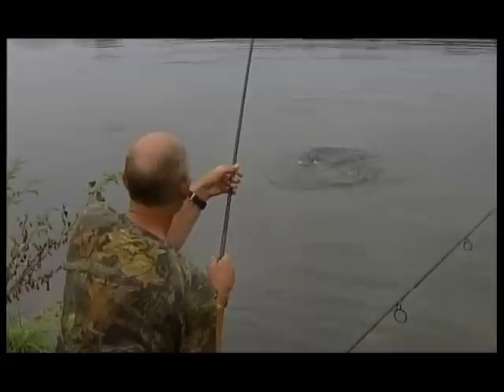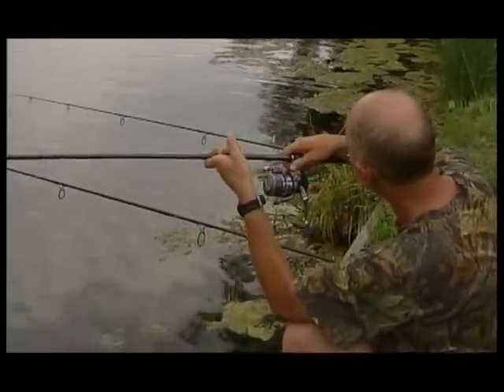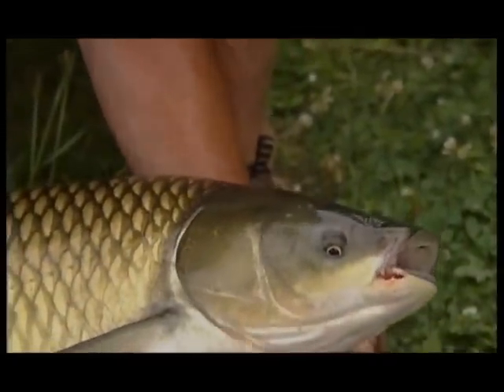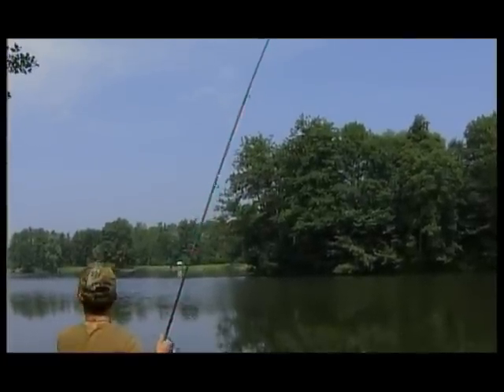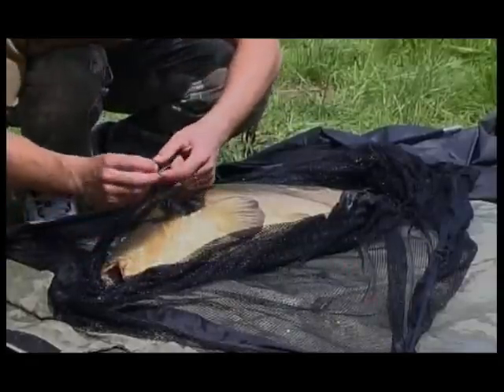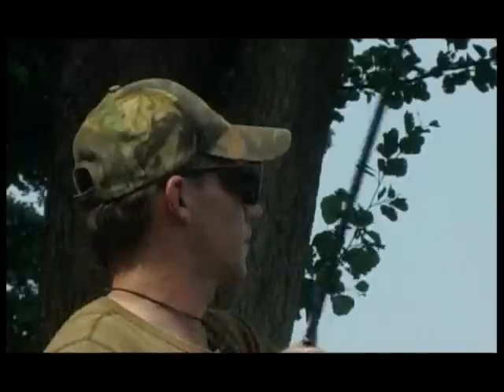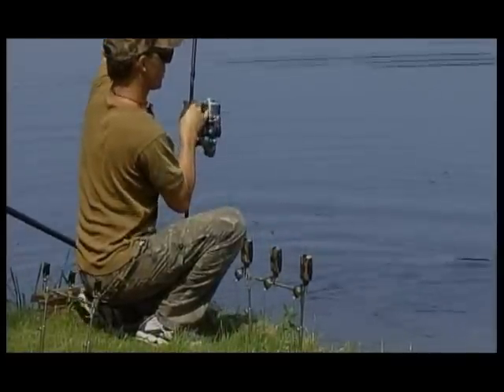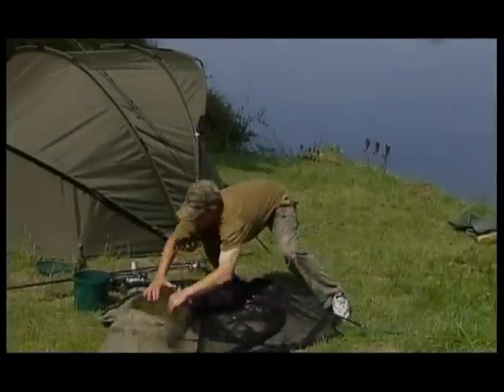Carp Fishing - Summer Haze Day One 1